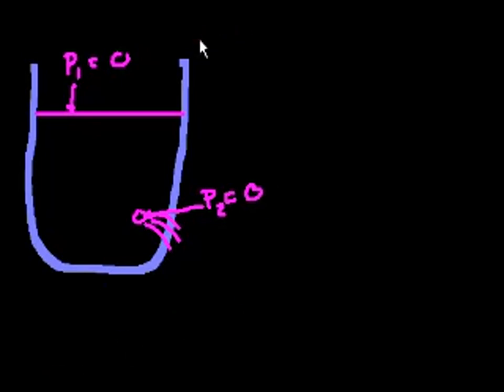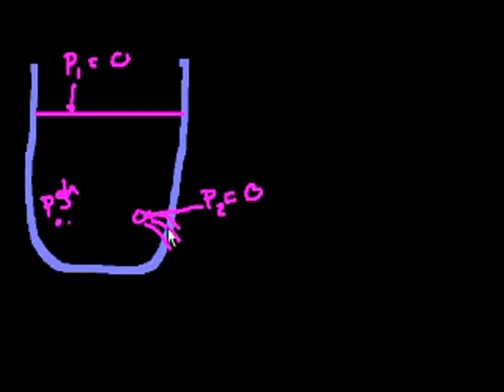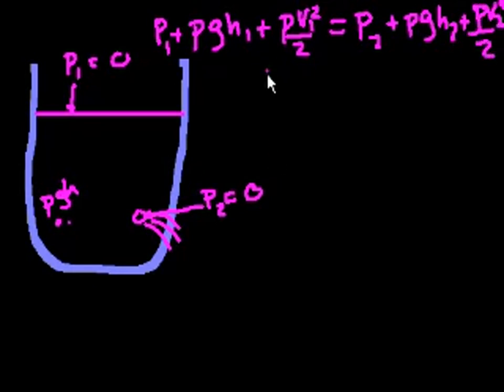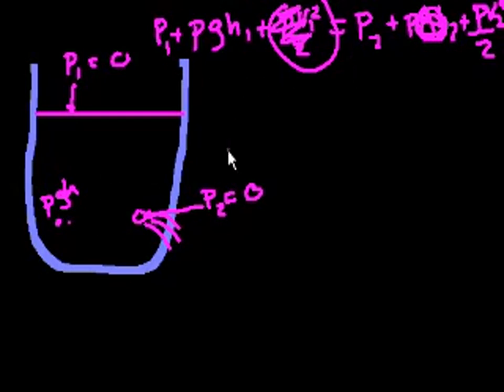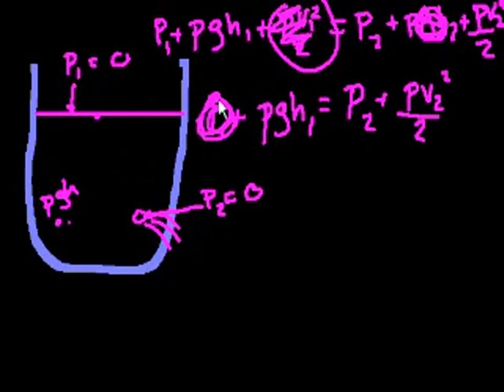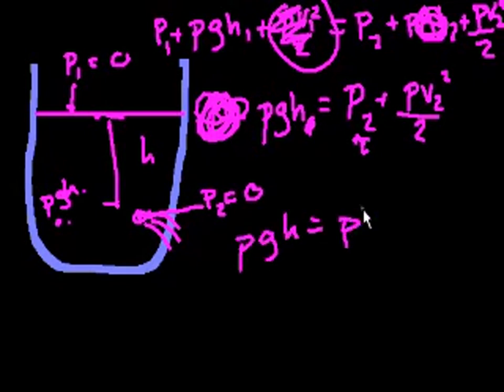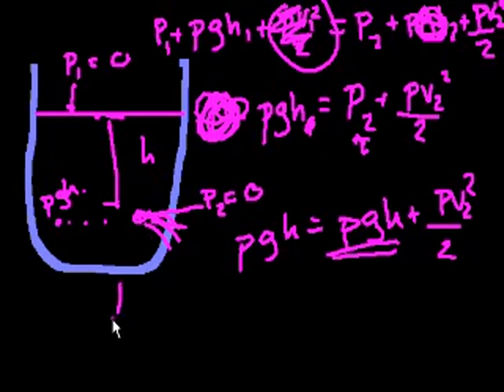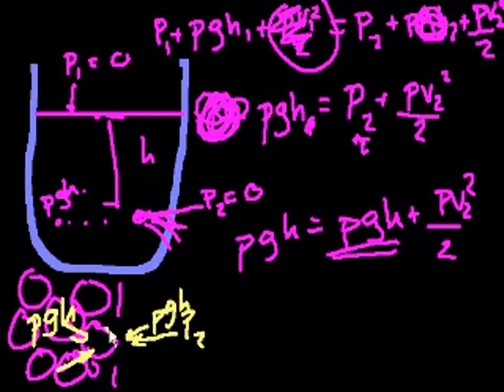Fluids part 11